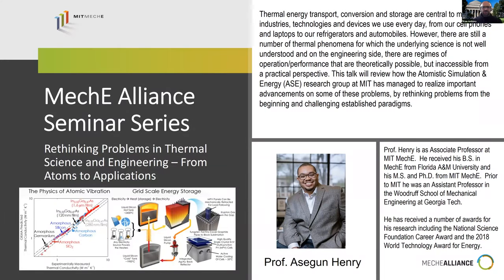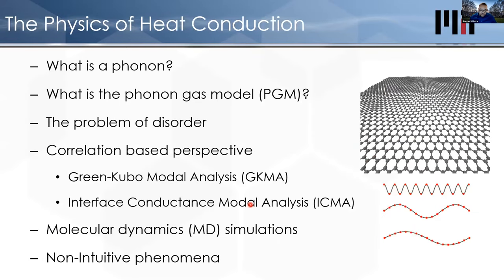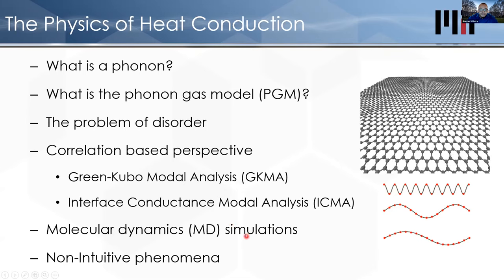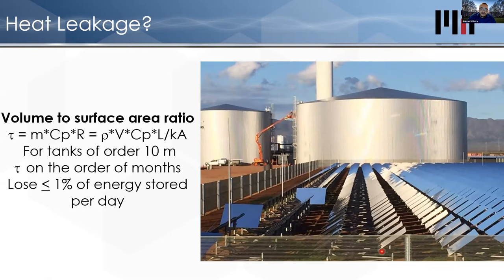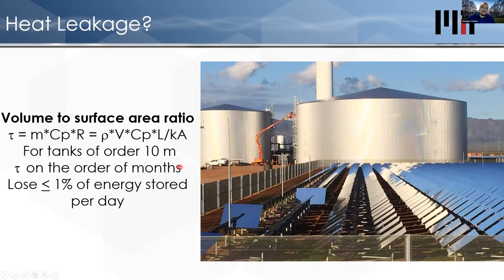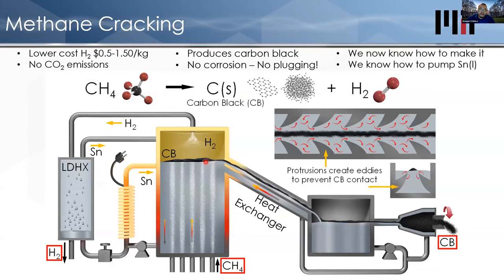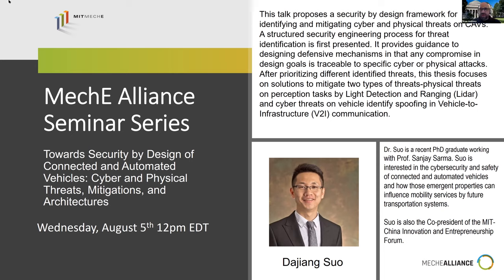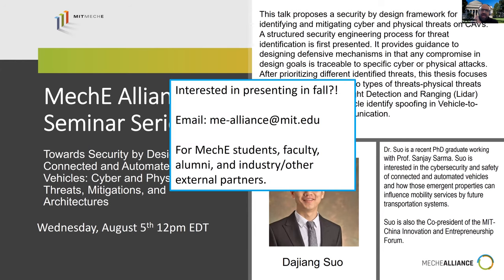Dr. Asegun Henry: Rethinking Problems in Thermal Science and Engineering - From Atoms to Application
Title:
Rethinking Problems in Thermal Science and Engineering - From Atoms to Applications

Abstract:
Thermal energy transport, conversion and storage are central to many of the industries, technologies and devices we use every day, from our cell phones and laptops to our refrigerators and automobiles. However, there are still a number of thermal phenomena for which the underlying science is not well understood and on the engineering side, there are regimes of operation/performance that are theoretically possible, but inaccessible from a practical perspective. This talk will review how the Atomistic Simulation & Energy (ASE) research group at MIT has managed to realize important advancements on some of these problems, by rethinking problems from the beginning and challenging established paradigms.

More specifically, this talk will highlight the recent development of a new formalism for understanding heat conduction through phonons (e.g., atomic vibrations in rigid bodies) in terms of correlation instead of scattering. This new approach solved several inconsistencies between theory and experimental data for disordered materials and interfaces, and also enabled discovery of some non-intuitive effects that were previously considered impossible. In addition, this talk will review recent progress towards enabling heat transfer at extreme temperatures by using liquid metal as a heat transfer fluid in all graphite/ceramic infrastructures. Most notably, the ASE group has demonstrated the highest temperature pump on record (1400°C), which has opened up a new regime of operation that was previously inaccessible. This technological breakthrough has led to the conception of new energy systems, such as thermal energy grid storage (i.e., aka “Sun in a Box”) and a new CO2 free approach to hydrogen production based on methane pyrolysis. Both of these new technologies are currently under development in the ASE group and this talk will review progress to date. In addition, this talk will also cover what are believed to be the Top 5 Most Impactful Problems in Thermal Science and Engineering for Decarbonization. The objective of this portion of the talk is to stimulate a broader interest from various scientific/engineering communities to begin working on these critical technological problems, because if solved, each will have a significant impact on mitigating climate change.

Bio:
Dr. Asegun Henry started as an Associate Professor in the Department of Mechanical Engineering at MIT in 2018, where he directs the Atomistic Simulation & Energy (ASE) Research Group. Prior to MIT, he was an Assistant professor in the Woodruff school of Mechanical Engineering at Georgia Tech from 2012 to 2018. He holds a B.S. degree in Mechanical Engineering from Florida A & M University as well as a M.S. and Ph.D. in Mechanical Engineering from MIT. Professor Henry’s primary research is in heat transfer, with an emphasis on understanding the science of energy transport, storage and conversion at the atomic level, along with the development of new industrial scale energy technologies to mitigate climate change. After finishing his Ph.D. he worked as a postdoc in the Materials Theory group at Oak Ridge National Laboratory (ORNL) and then as postdoc in the Materials Science Department at Northwestern University. After Northwestern, he worked as a fellow in the Advanced Research Projects Agency – Energy (ARPA-E), where he focused on identifying new program areas, such as higher efficiency and lower cost energy capture, conversion and storage. Professor Henry has made significant advances and contributions to several fields within energy and heat transfer, namely: solar fuels and thermochemistry, phonon transport in disordered materials, phonon transport at interfaces, and he has developed the highest temperature pump on record, which used an all ceramic mechanical pump to pump liquid metal above 1400°C. This technological breakthrough, which is now in the Guinness Book of World Records, has opened the door for new high temperature energy systems concepts, such as methane cracking for CO2 free hydrogen production and a new grid level energy storage approach affectionately known as “Sun in a Box”, that is cheaper than pumped hydro. Professor Henry has also been the recipient of a number of awards including: the National Science Foundation Career Award, the Lockheed Inspirational Young Faculty Award, the Georgia Power Professor of Excellence Award, the ASME Bergles-Rohsenow Young Investigator Award in Heat Transfer and he was the winner of the 2018 World Technology Award for Energy. He has also been awarded a number of fellowships including an MIT Lemelson Presidential Fellowship, a Department of Energy Computational Science Graduate Fellowship, a UNCF-Merck Postdoctoral Fellowship and a Ford Foundation postdoctoral Fellowship.